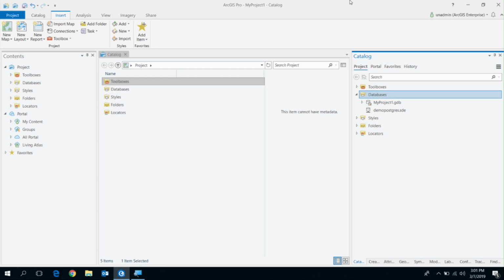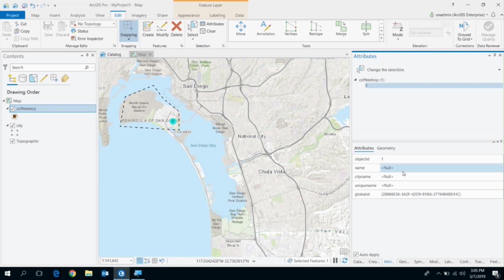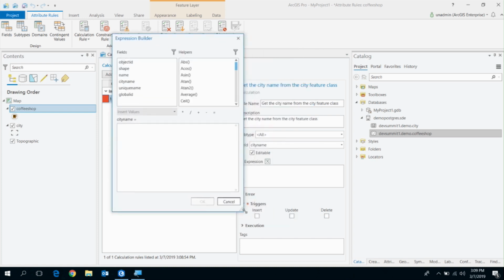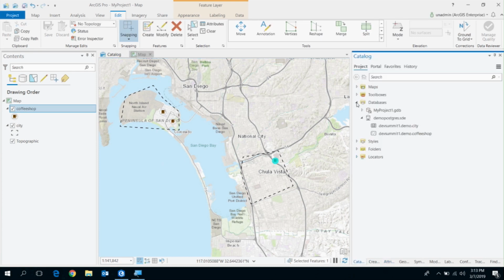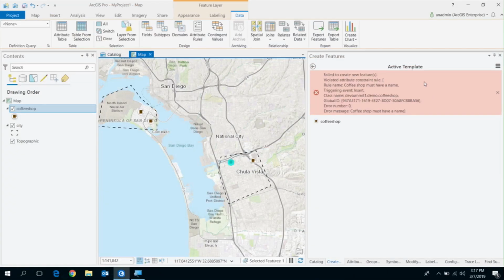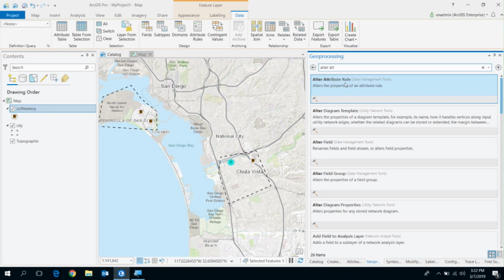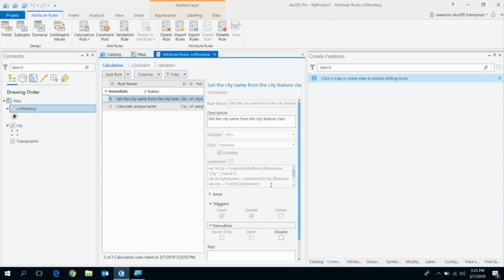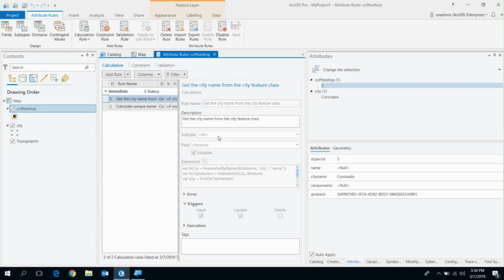Attribute Rules in Arcade - Demo Theater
This demo theater session will demonstrate the user experience for adding, viewing, and executing calculation, constraint, and validation rules in Arcade.